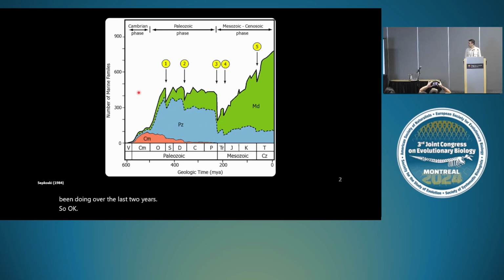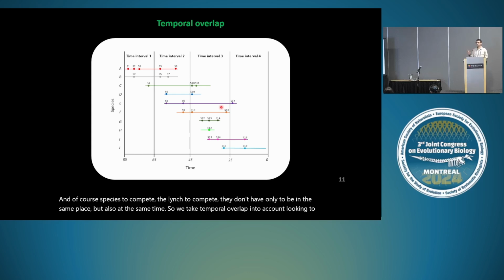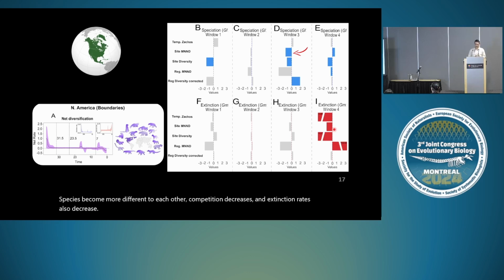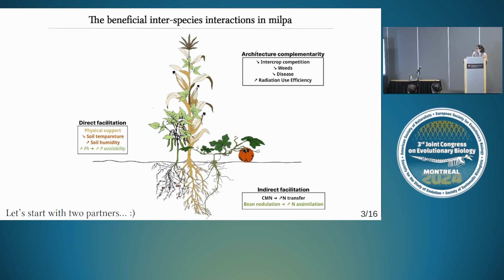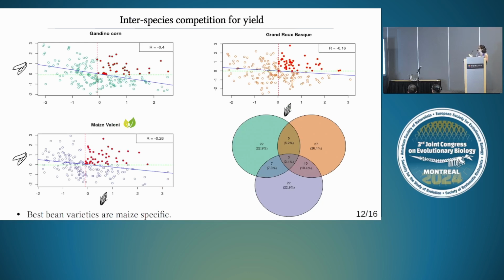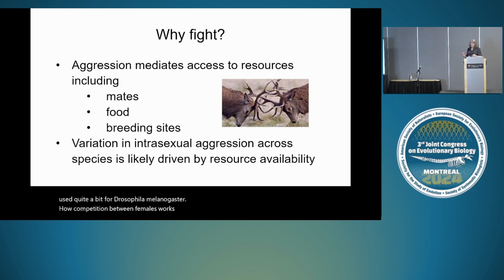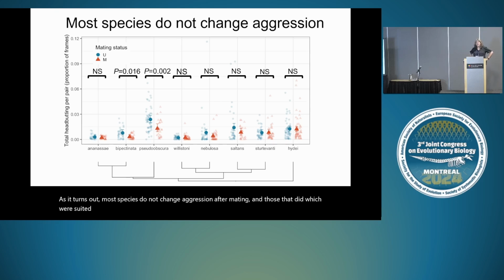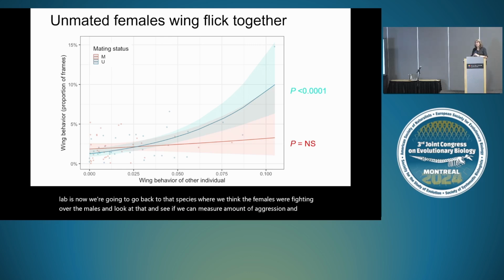July 30th - Competition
00:00 - Lucas Porto
14:05 - Noa Vazeux-Blumental
25:09 - Jennifer Gleason